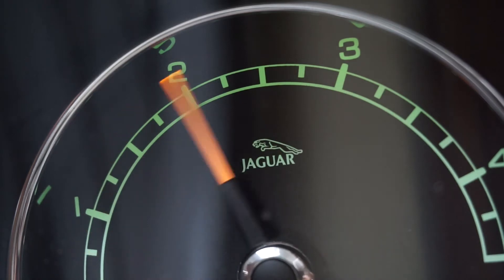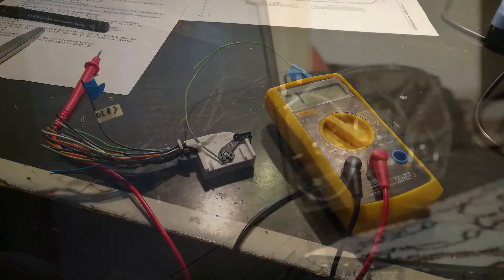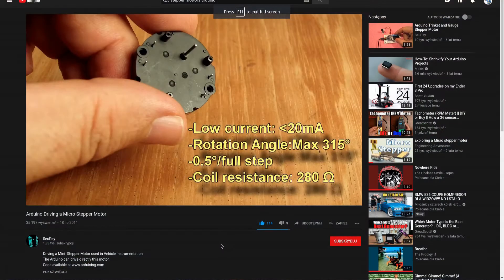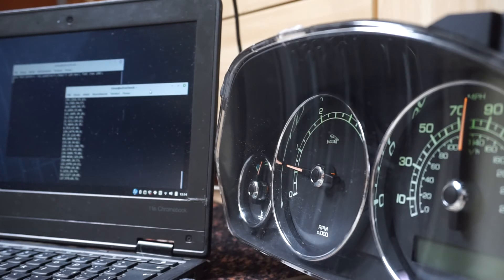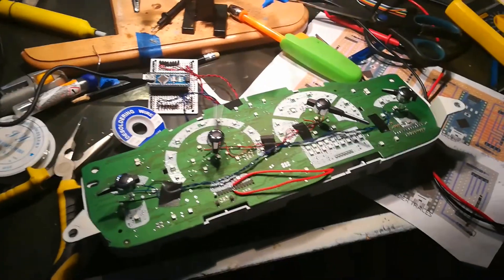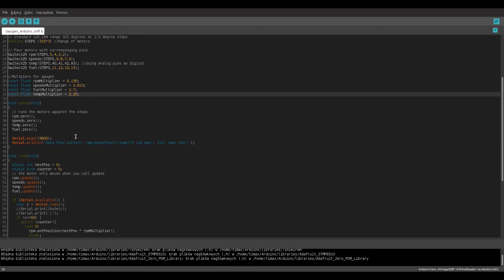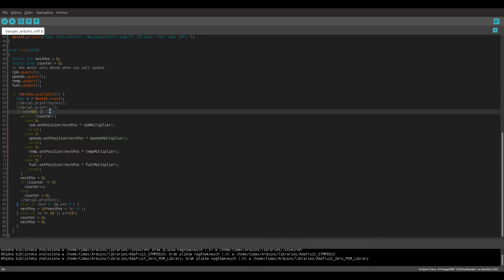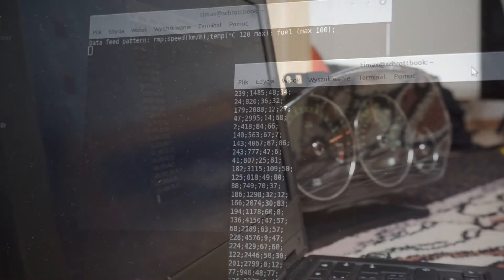Controlling instrument cluster with Arduino